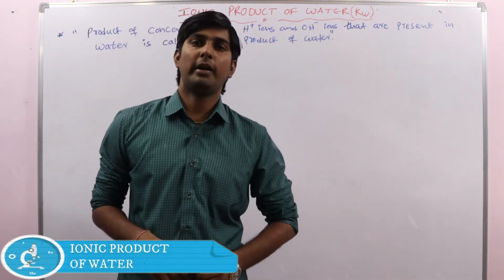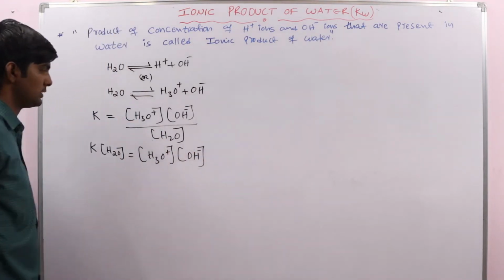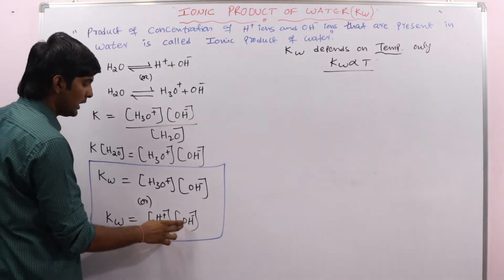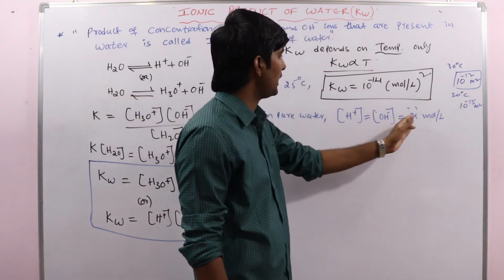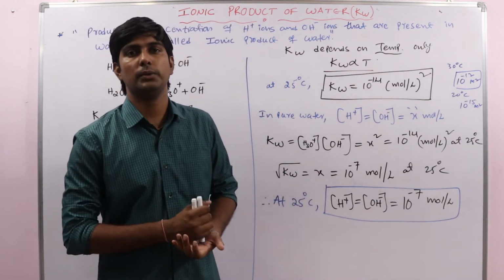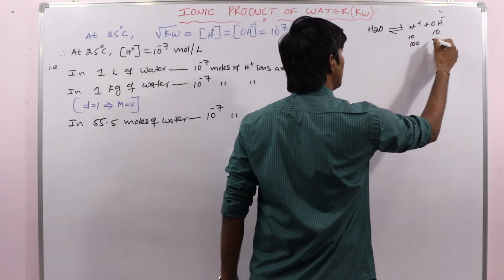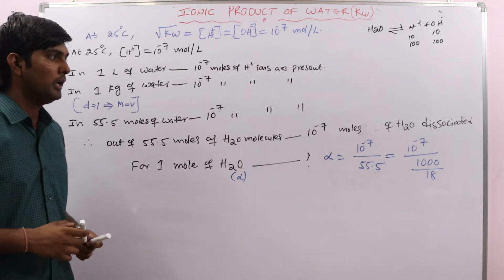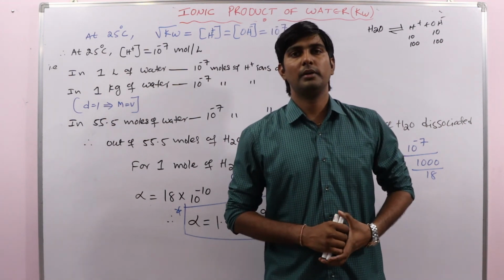Ionic Product of Water and Degree of Dissociation of Water [Acids and Bases]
In this video, we explore the ionic product of water (Kw) and the degree of dissociation of water, two fundamental concepts in acid-base chemistry. Understand how water self-ionizes, the significance of Kw, and how to calculate the degree of dissociation with clear explanations and examples.

Perfect for Class 11 & 12 students, NEET, JEE aspirants, and anyone studying acids and bases.

Topics Covered:
What is the ionic product of water (Kw)?
Concept and calculation of degree of dissociation of water
Relationship between Kw, pH, and pOH
Examples and practical applications
Importance in acid-base equilibrium

NEET, JEE, and competitive exam preparation